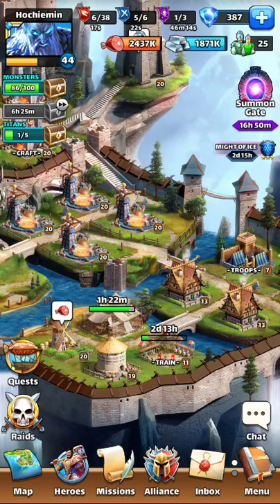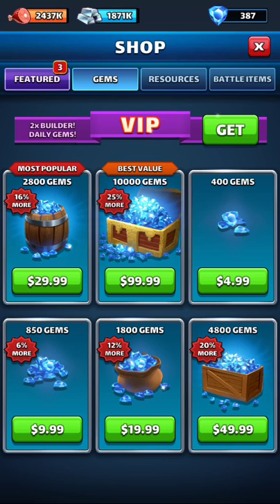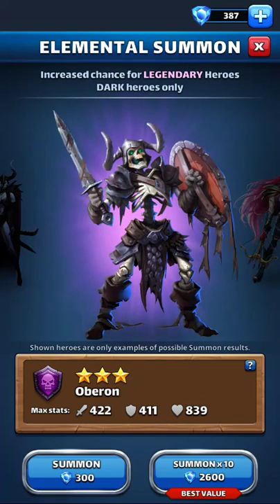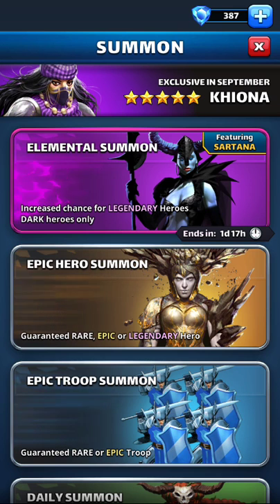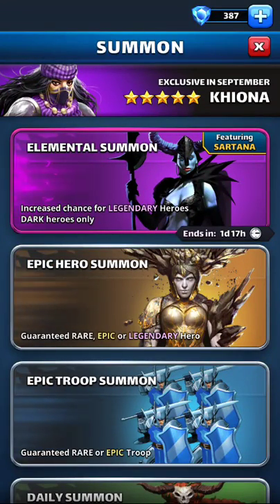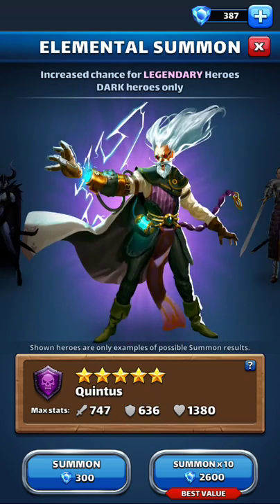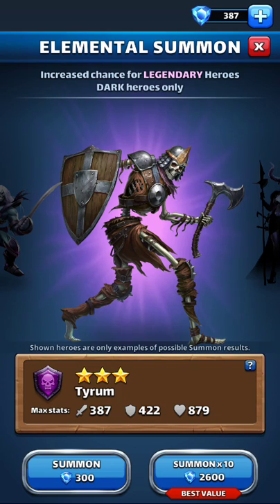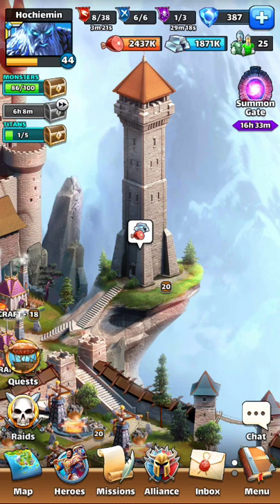Gem usage strategy...